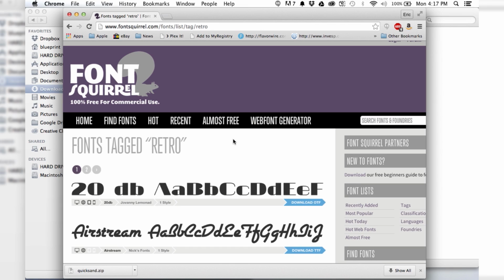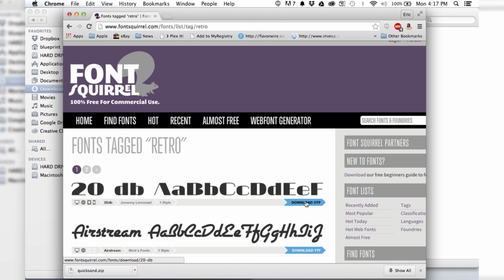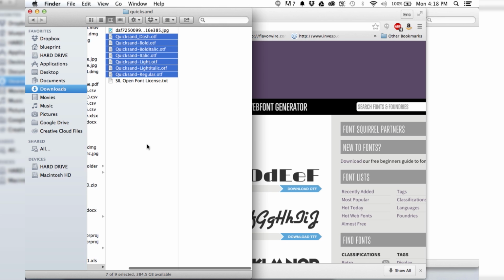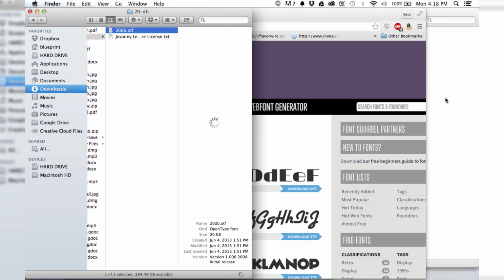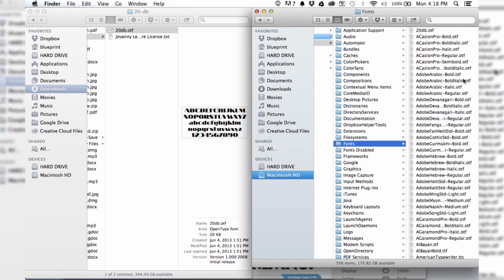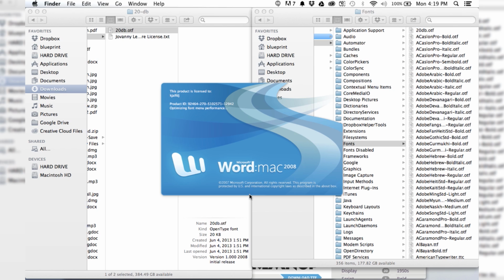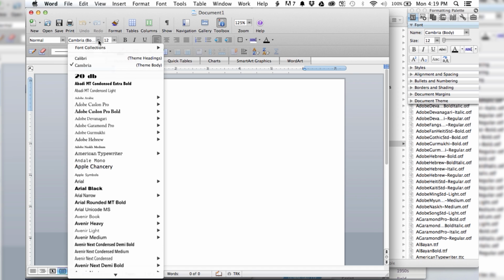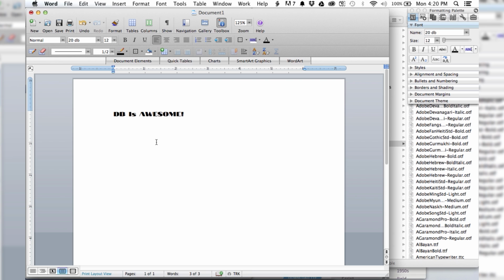How to Add Fonts in MS Word Mac OS X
To add fonts in MS Word Mac OS X:
- Get a new font by going to a website where there's a free font like Font Squirrel
- Download the font (otf, ttf etc.) and unzip it
- Find the downloaded font file on the folder where you saved it
- Open your Library, click Fonts and copy your new downloaded font to the Fonts folder
- Open Microsoft Word to check if the new font is there
- Go to the Font section and you should be able to see your new font

Added resource on how to add fonts in MS Word Mac OS X: